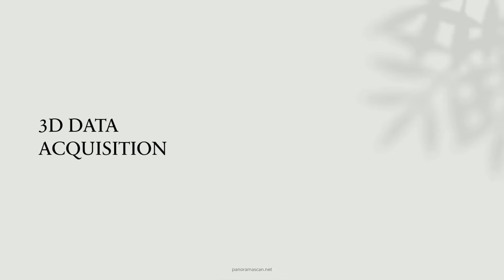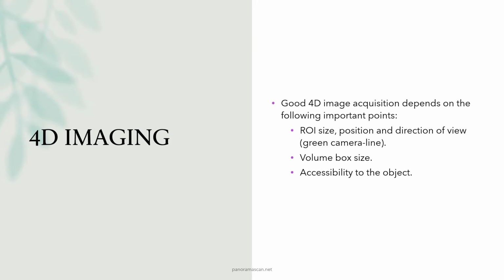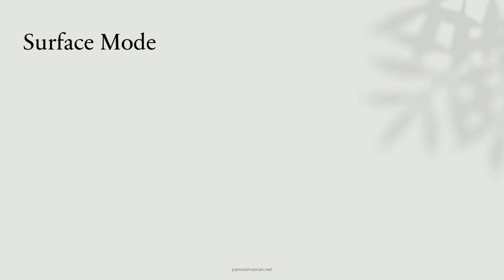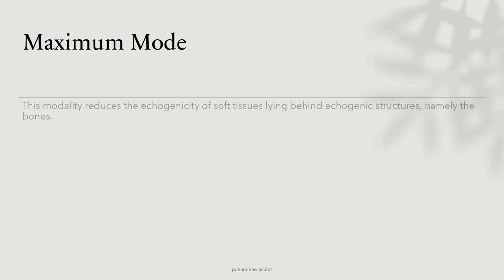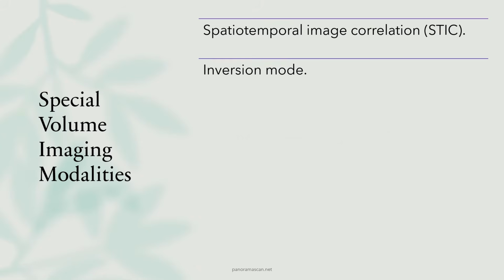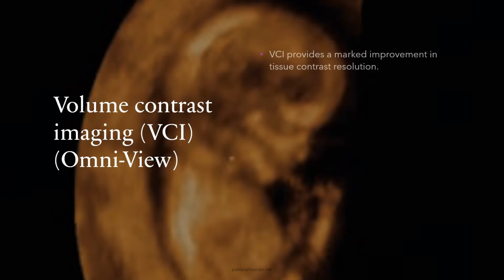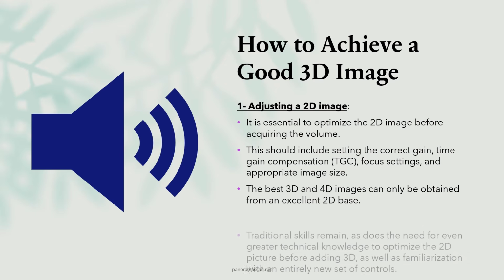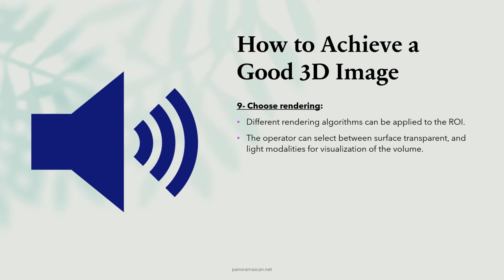The Ultimate Guide to 3D & 4D Ultrasound: Tips, Tricks, and Best Practices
✨ Beyond the 2D plane — unlock the full diagnostic power of 3D & 4D Ultrasound Mastery

Improve your 3D and 4D ultrasound proficiency with these essential scanning techniques for better diagnostic clarity.

This guide covers the mechanics of volume acquisition systems to help you move beyond standard 2D views. Whether you are a beginner or an experienced practitioner, you will learn the fundamental principles required to navigate 3D and 4D ultrasound imaging effectively.

We break down the technical process of volume acquisition to ensure you obtain the best sonograms possible. By following these practical sonogram tips, you can refine your workflow and produce consistent, high-quality results in your clinical practice.

Drop a comment if you want more rapid-fire ultrasound scanning tips.

0:00 Introduction and 3D basics
1:43 4D imaging foundations
3:43 Voxel and rendering basics
6:15 Image optimization techniques
8:53 Advanced acquisition factors
10:46 Region of interest control
12:17 Rendering modalities overview
14:26 Vascular imaging techniques
16:15 Surface rendering
18:57 Fine-tuning surface displays
24:12 Transparent mode rendering
26:08 Maximum mode for bone imaging
30:37 Electronic scalpel usage
32:17 Artifacts in 4D ultrasound
34:44 Cine sequences and storage
36:13 Special volume modalities
39:05 Spatiotemporal correlation
41:15 Inversion mode applications
43:08 Volume contrast imaging
47:24 Tomographic imaging (TUI)
50:13 B-flow and VOCAL metrics
52:13 Practical workflow and training